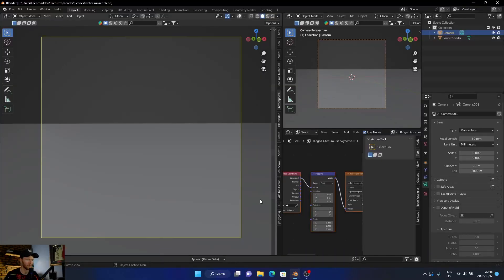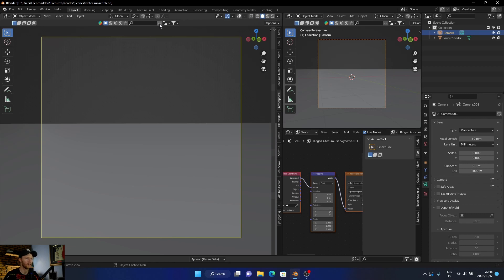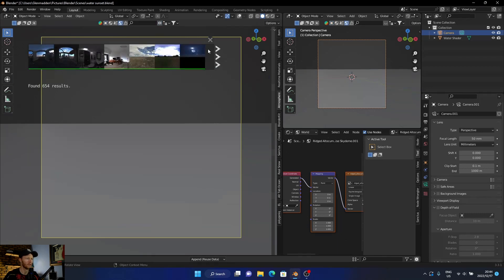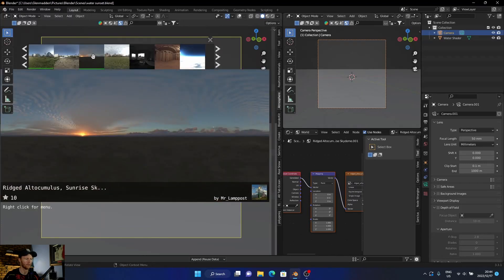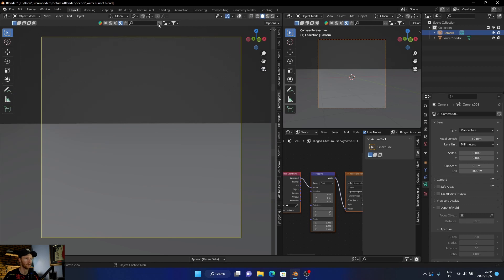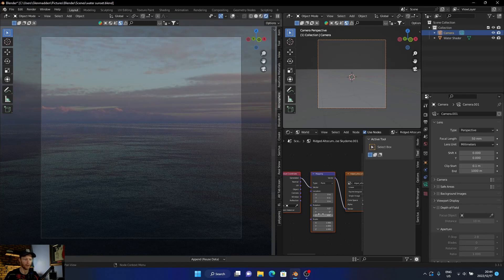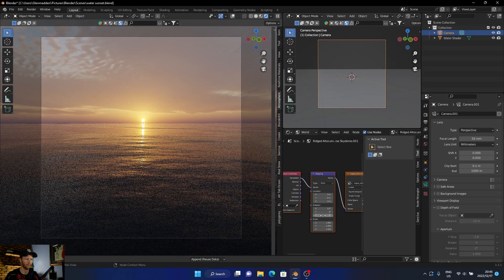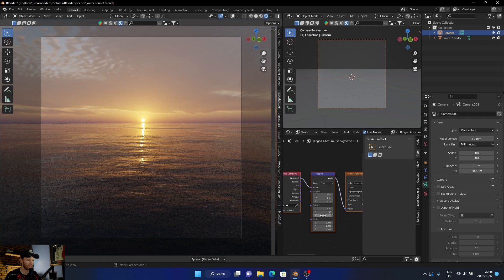Create This Ocean Sunset Scene In Under 2 minutes Using BlenderKit and Berg Add Ons In Blender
Create This Ocean Sunset Scene In Under 2 minutes Using BlenderKit and Berg Add Ons